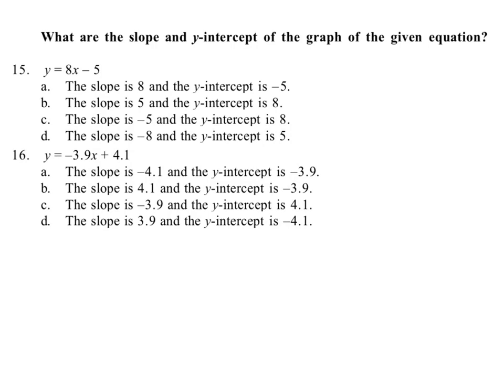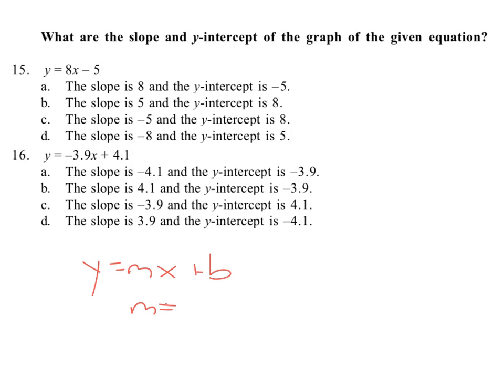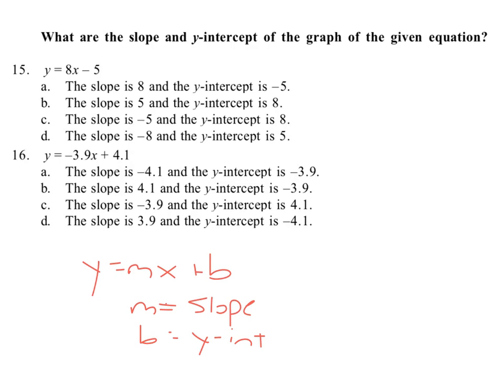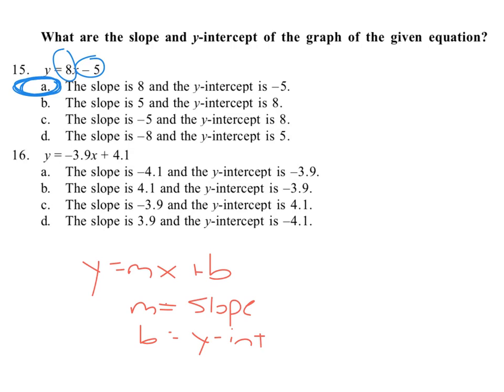Alg 1 Unit 5 Practice Test #15, 16